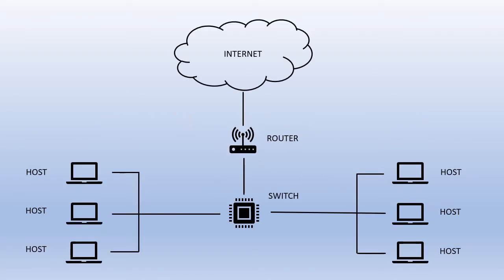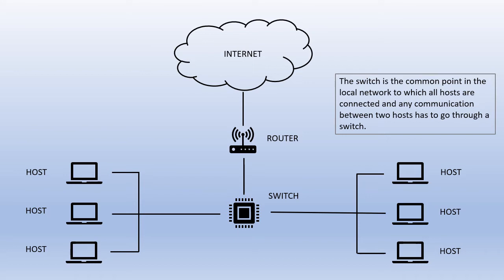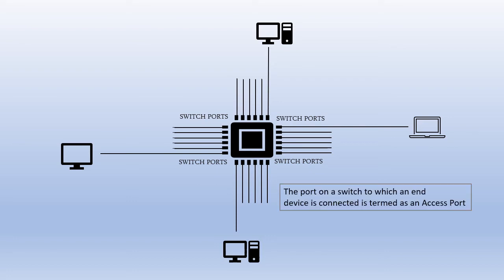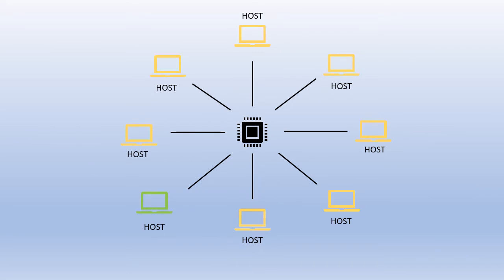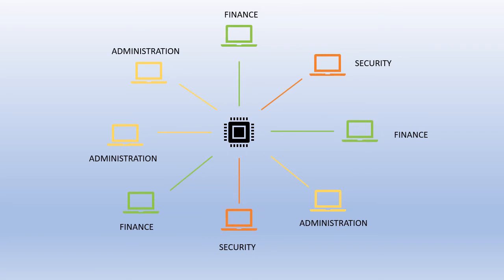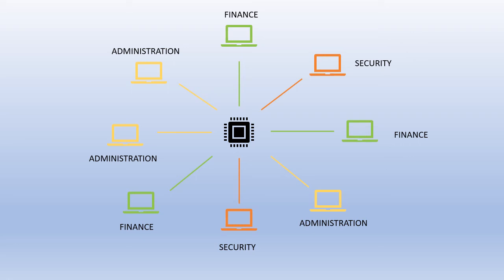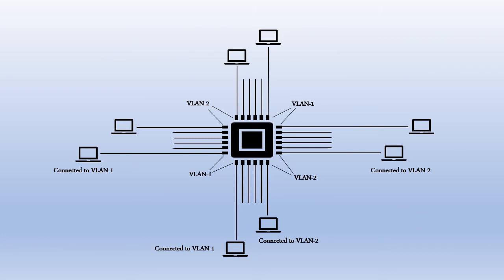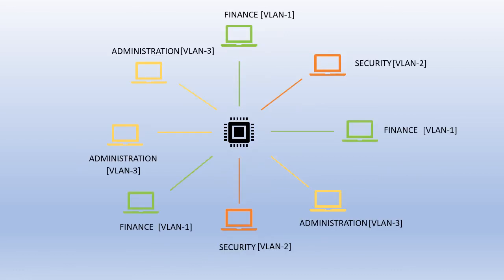Virtual Local Area Network(VLANs)